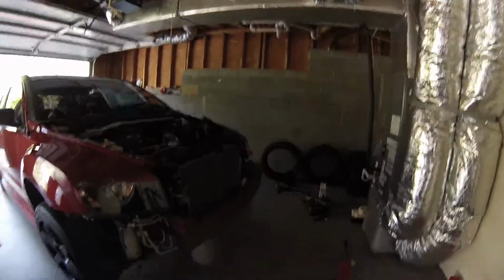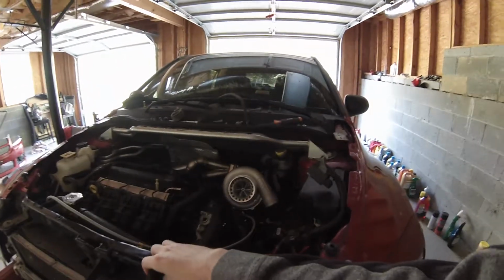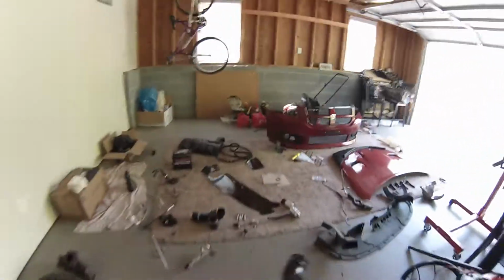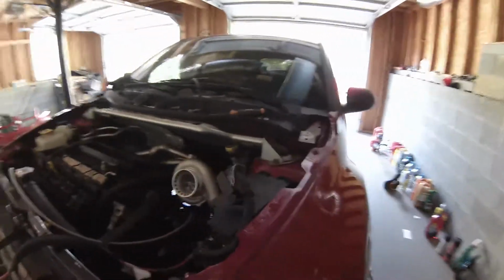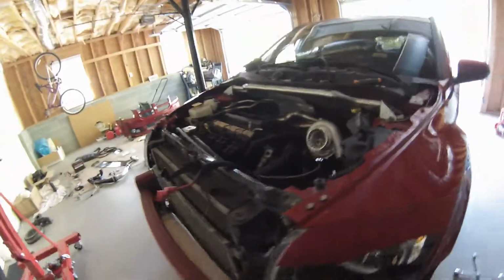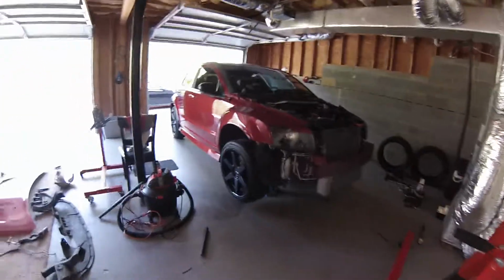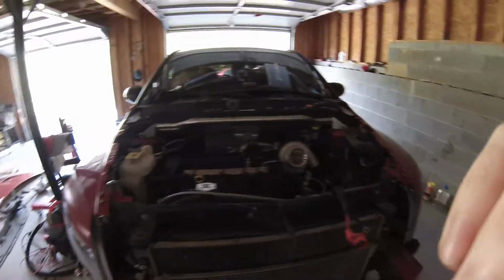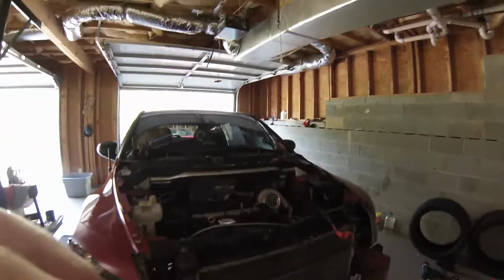The Sleeved motor and Sidewinder is in!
Just a quick video on the update of the MANVAN 2.0!